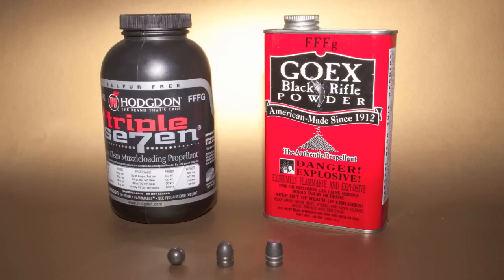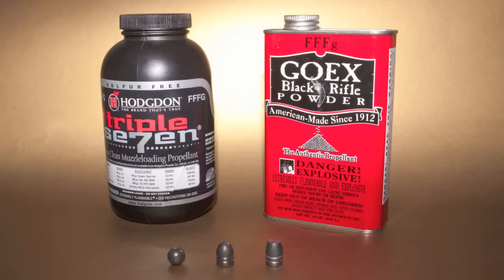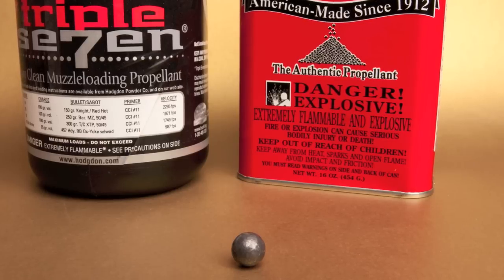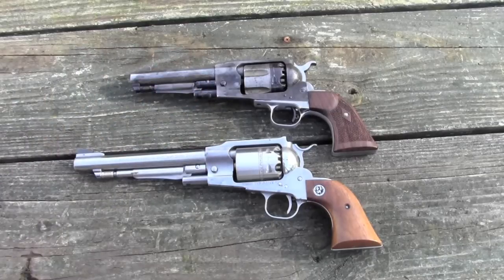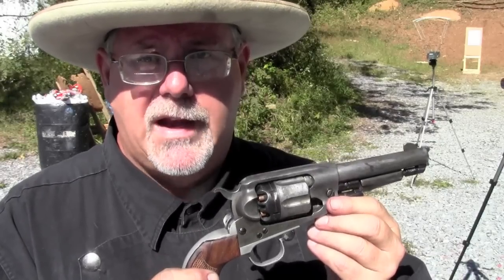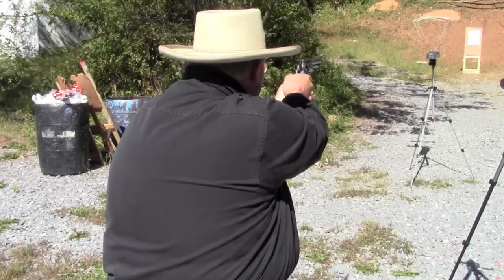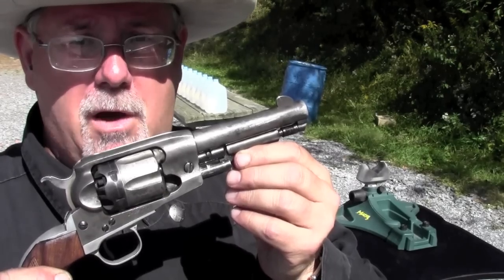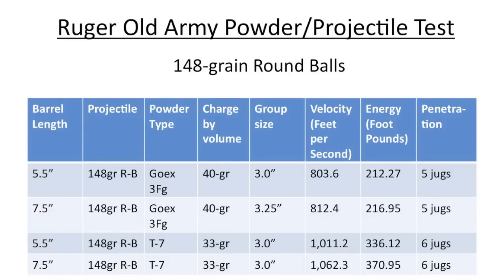Ruger Old Army Powder Projectile Test Part 1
This six-part series will be my most comprehensive test of both projectiles and powder in the Ruger Old Army cap and ball revolvers. In the series we'll test three different projectiles, round balls, standard conical bullets and Kaido's heavy hunting conicals using both Goex black powder and Hodgdon's Triple-7 substitute black powder. We'll shoot everything through a pair of Ruger Old Army revolvers, one with a five and a half inch barrel and the other with a seven and a half inch barrel. We'll test each load for accuracy, velocity, energy and penetration. In this episode we'll be testing round balls and Goex 3Fg black powder.